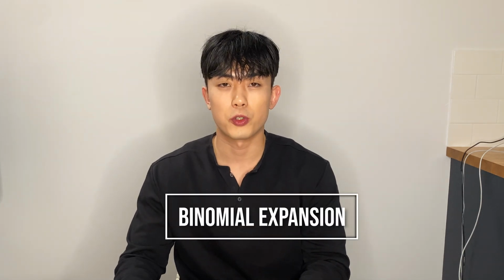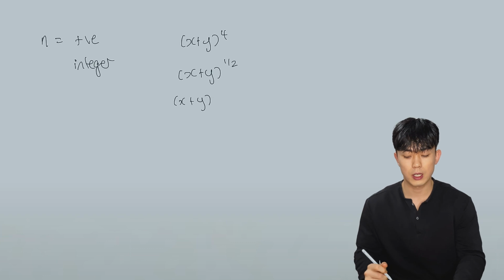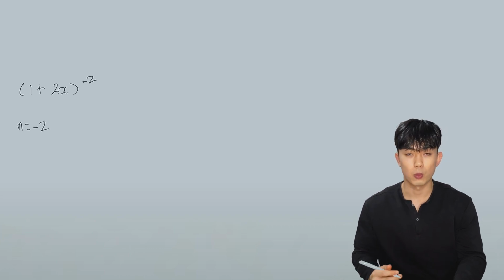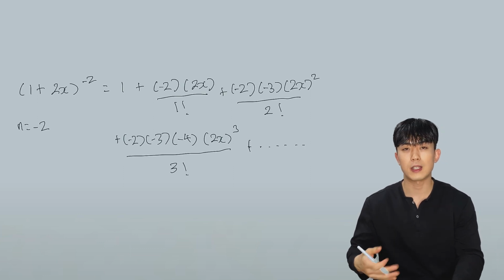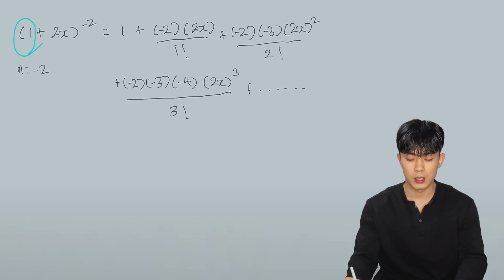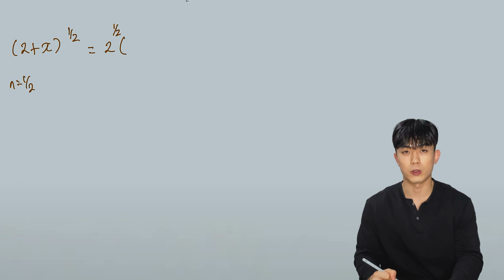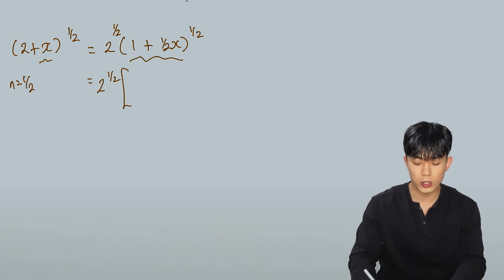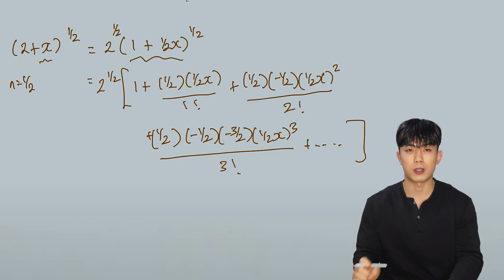A Level | Binomial expansion part 2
This video explains binomial expansion